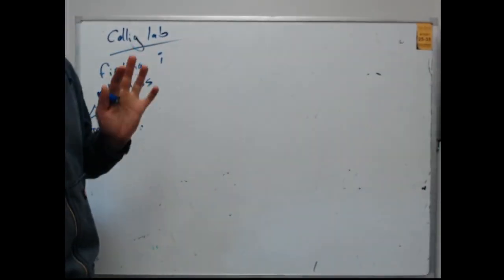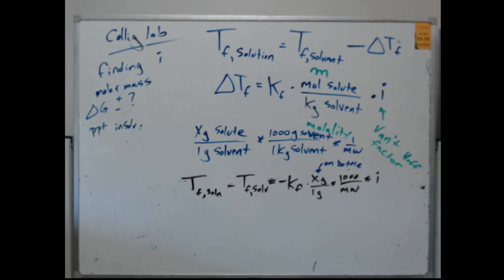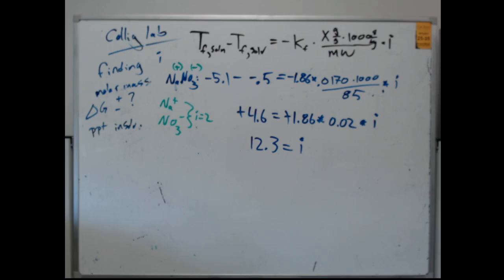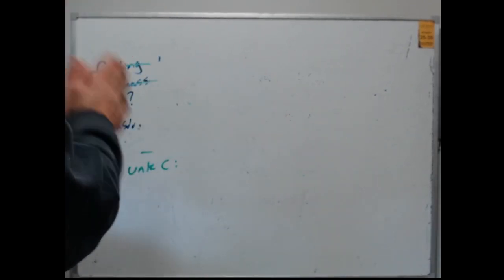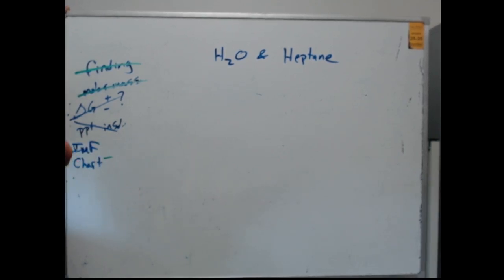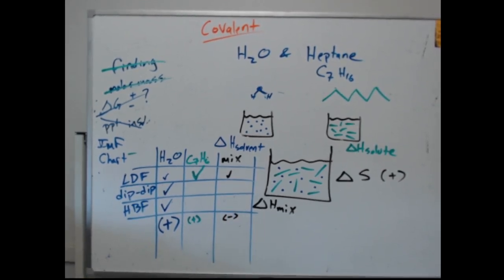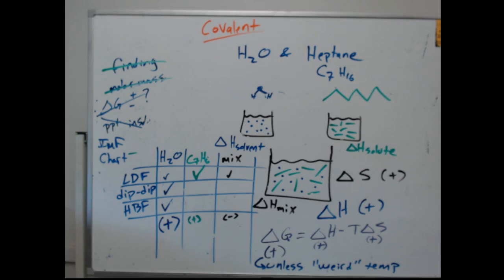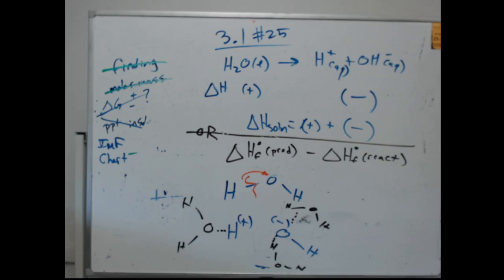Chem 125 OH week4f W2025